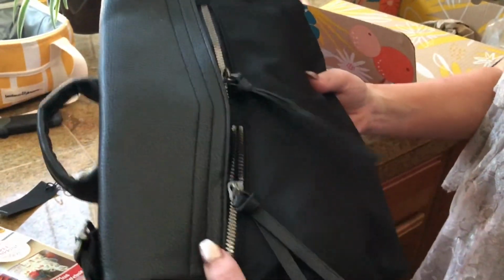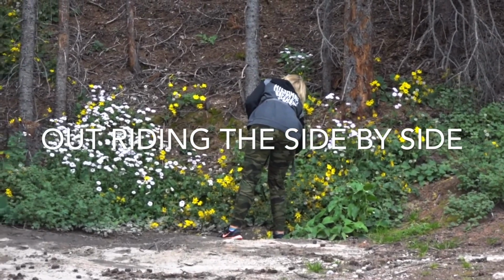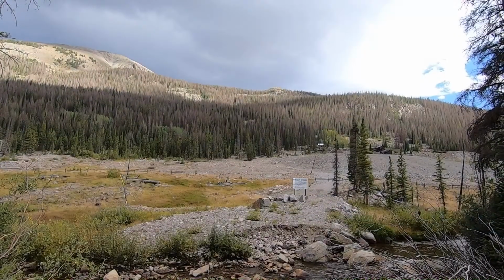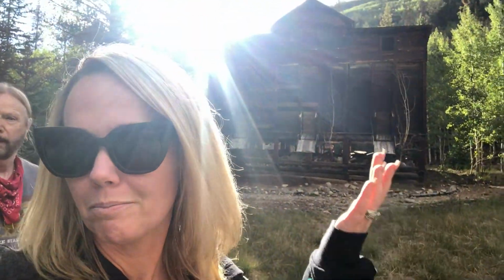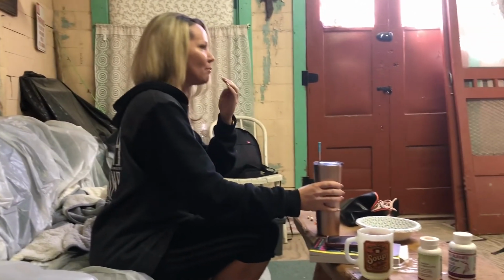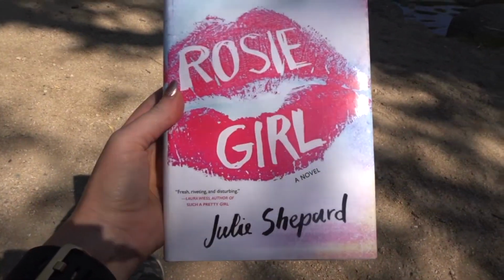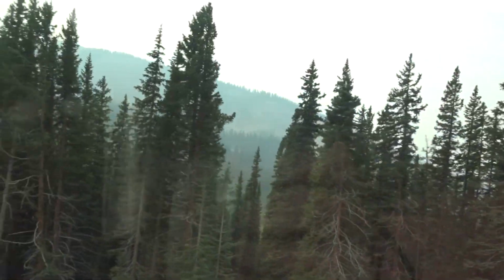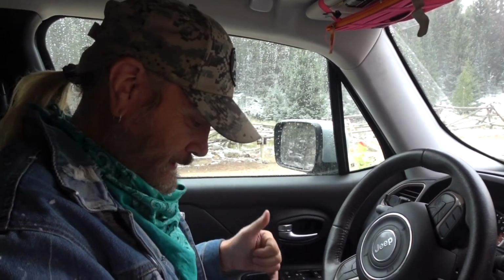Autumn unboxing, A Trip to the Mountains and Dollar Tree Meat 🥩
These comedy videos are by Comedian Steve "Mudflap" McGrew, a world known standup comedian.

He does several video characters.  Liberal Larry, Tucker the Trucker and Dusty "Freebird" Ford.  Each has their own Facebook, Twitter and more!  Follow all of them and be IN on the joke!

Follow Steve on Twitter @Remasculate

Tucker the Trucker @TuckrtheTrucker